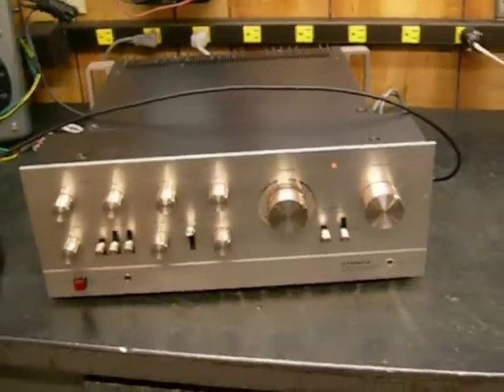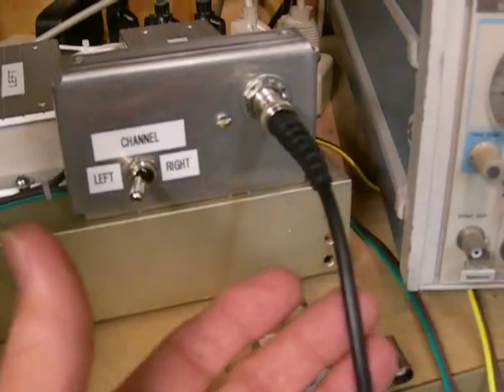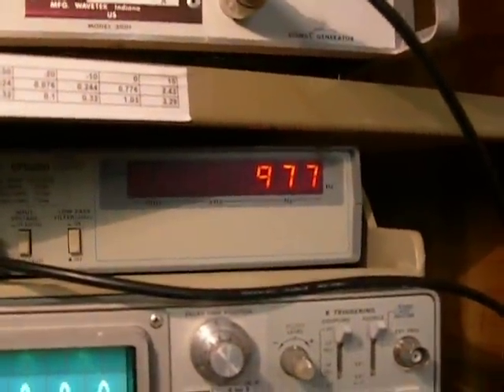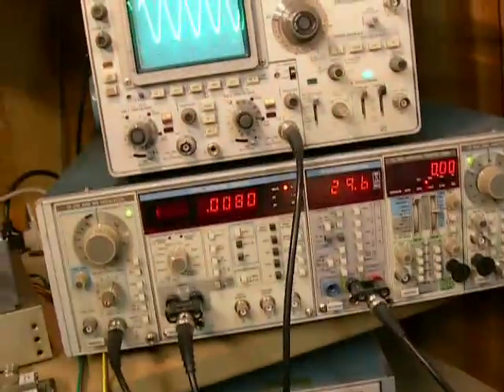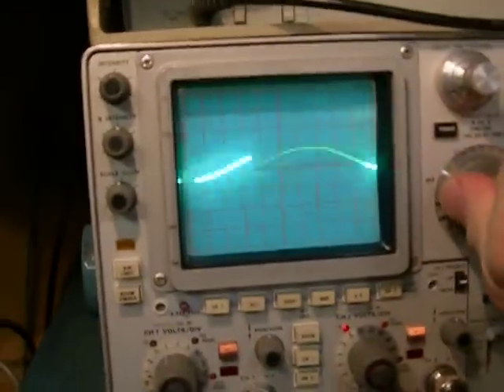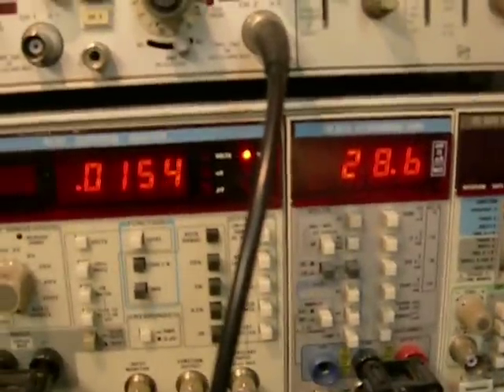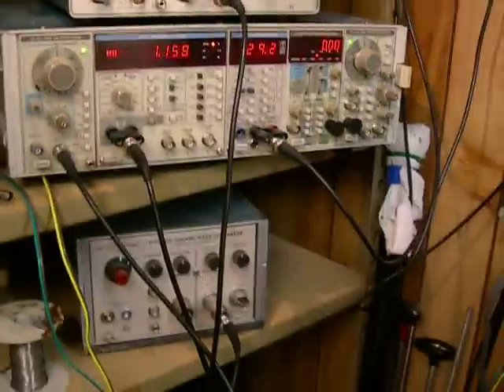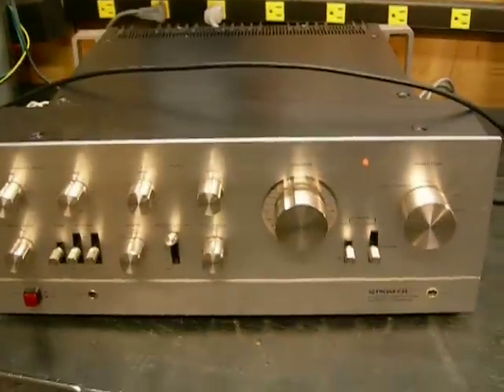Pioneer SA-9900 Amplifier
Pioneer SA-9900 undergoing power output and distortion tests - conducted Jan 19, 2010.